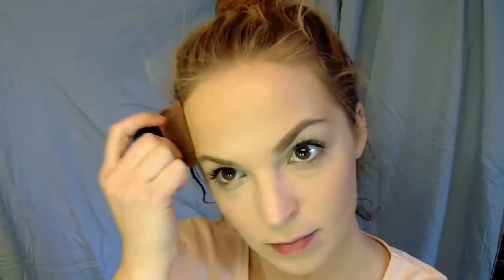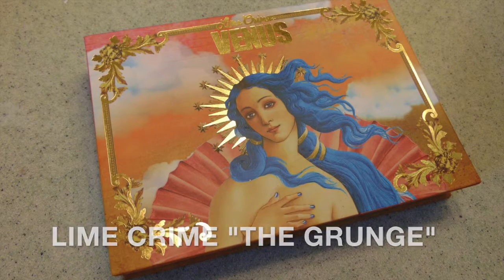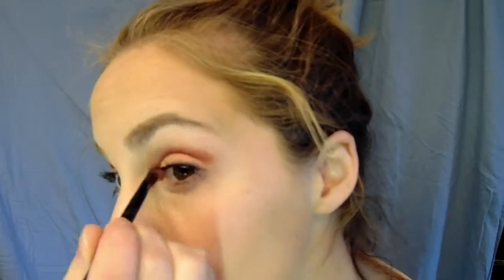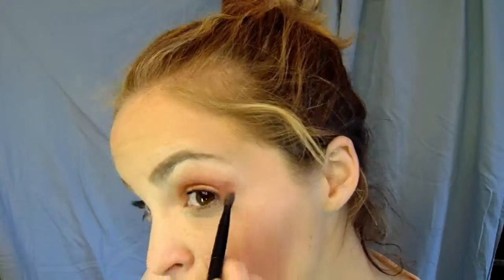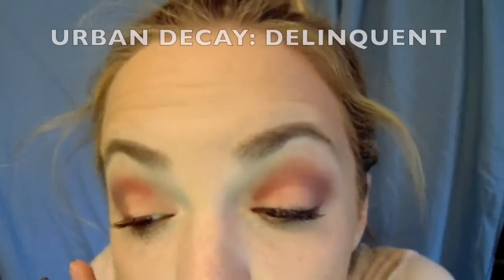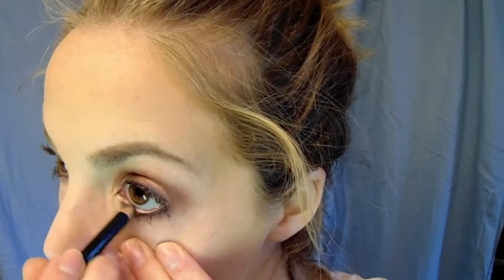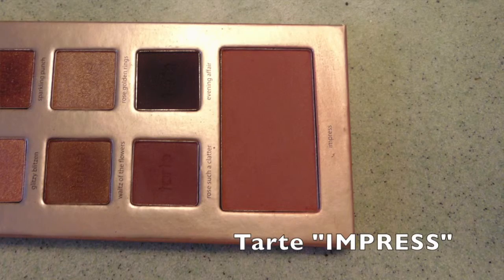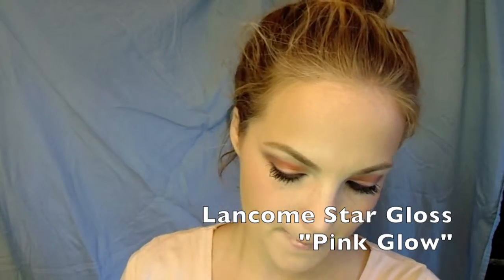Valentine's Day PINK Make Up Tutorial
Happy Valentine's Day! Hope you use this day to share the LOVE - either with someone, some friends, or YOURSELF! Here's a pink makeup look using Lime Crime Venus "The Grunge" Palette.